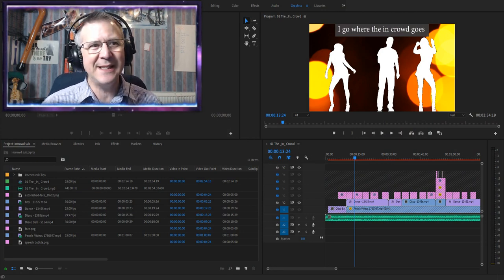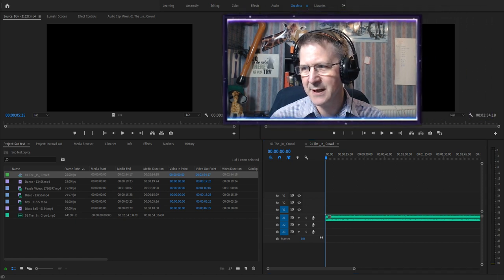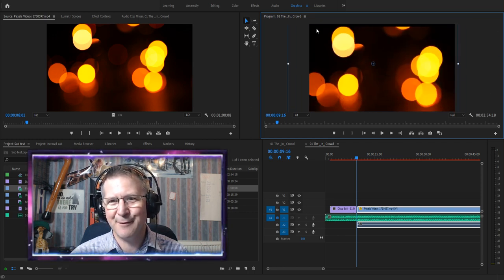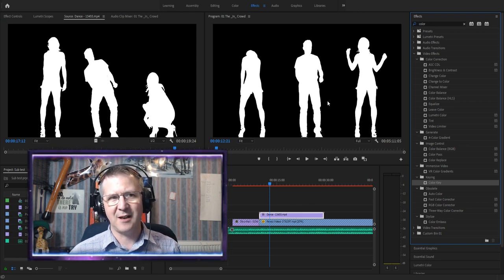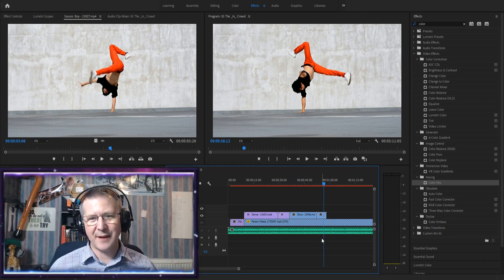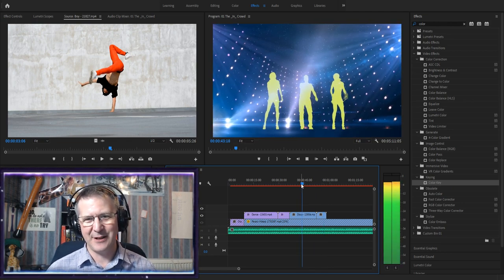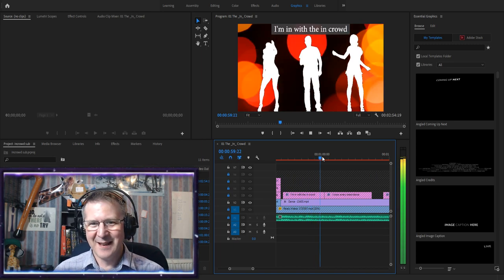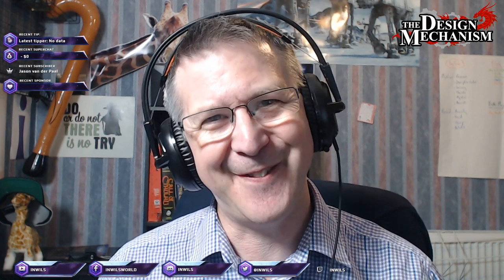Adobe Premiere Pro: Twitch Sub Alert Tutorial (including editing)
In this video, I will be showing you how I used Adobe Premiere Pro to create and edit my recent sub alert song for Twitch.

🦒Comment: ➡➡Do you know a better way of doing things? Let me know!